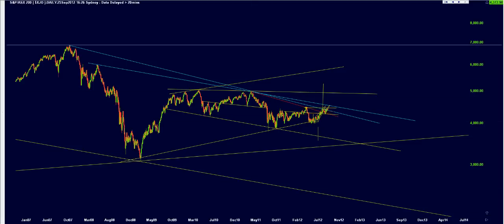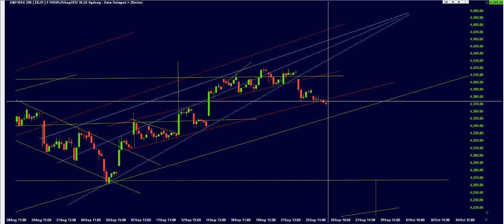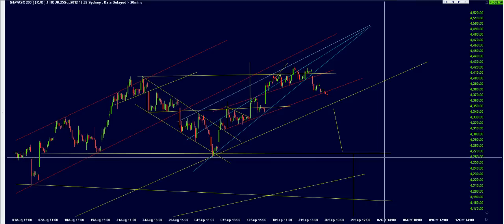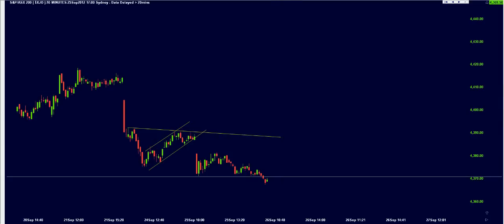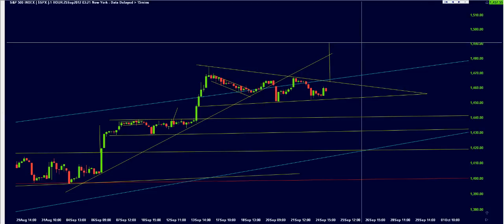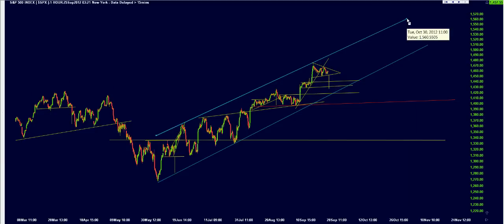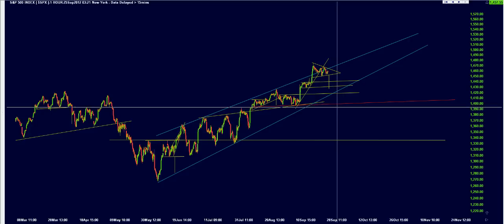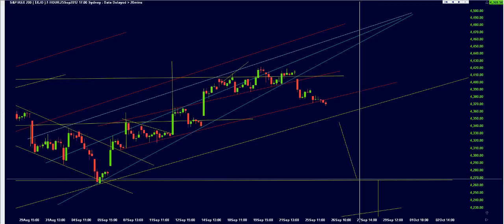Tuesday 25/9/2012 asx200 & smp500 update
Today the asx200 encountered a smaller sell off from the bear flag pattern mentioned in yesterdays video which payed off! will the asx200 round up for a backtest on the wedge line? i think we really need to see the smp500 give us a nice bullish pattern in order for the asx200 to keep moving up! the trouble is, sometimes the markets dont want to move as quickly as we would like them to. its kinda like a good game of chess, you gotta be patient & bold for when you make your next move & make an educated guess as to what personal decision to make of it. so lets see! thanks for watching, Joel.